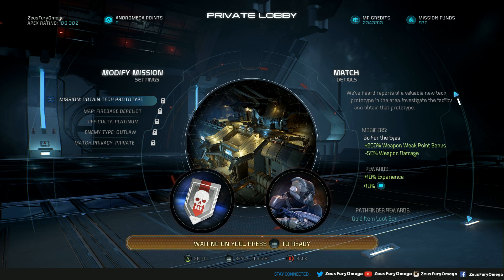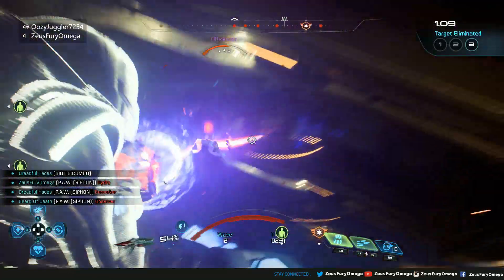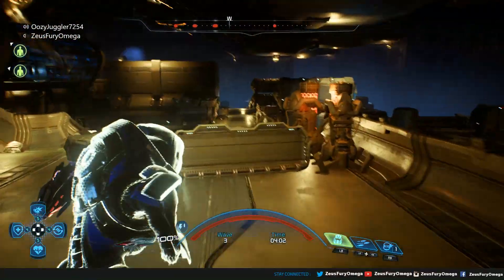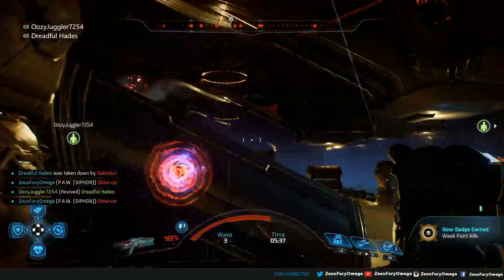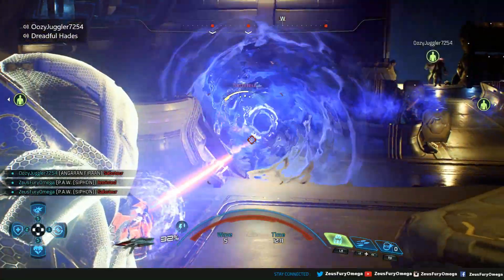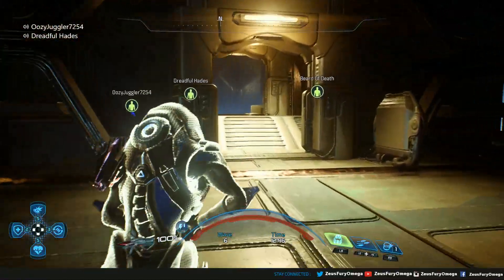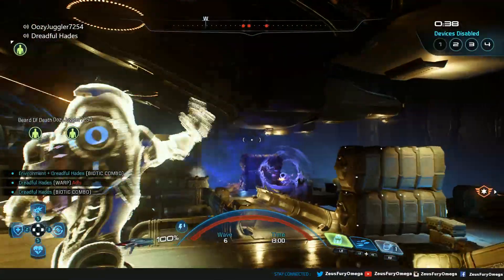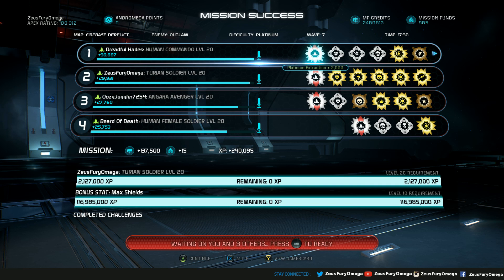APEX DAILY PLATINUM MISSION: Obtain Tech Prototype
APEX DAILY Platinum Mission

Obtain Tech Prototype
We've heard reports of a valuable new tech prototype in the area. Investigate the facility and obtain that prototype.

Go For The Eyes
+200% Weapon Weak point bonus
-50% Weapon Damage

Rewards:
+10% Experience
+10% Credits
+15 Mission funds